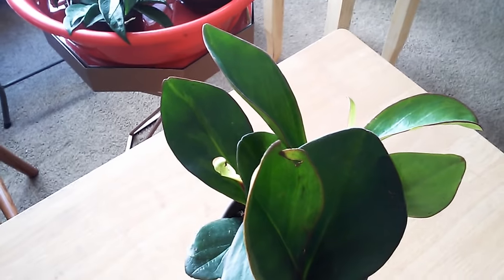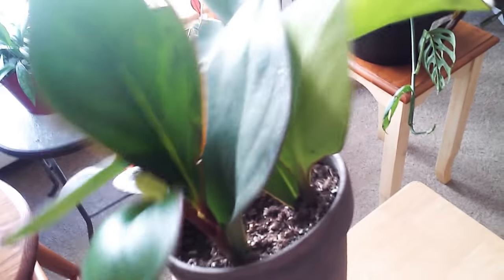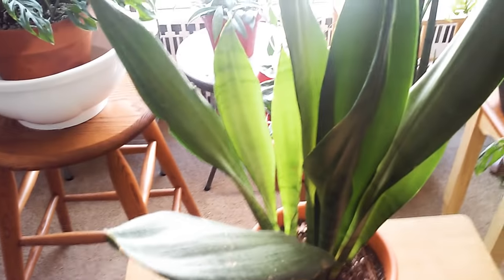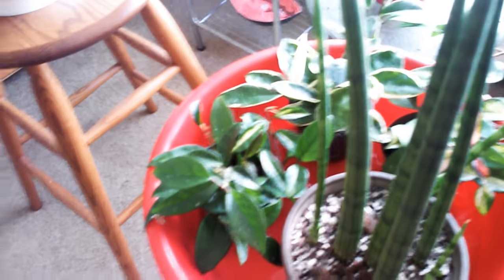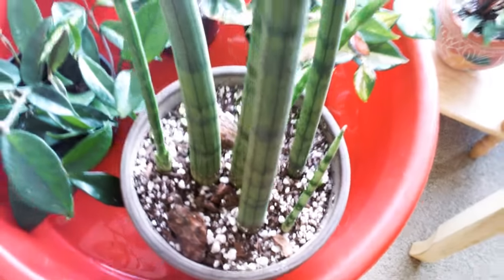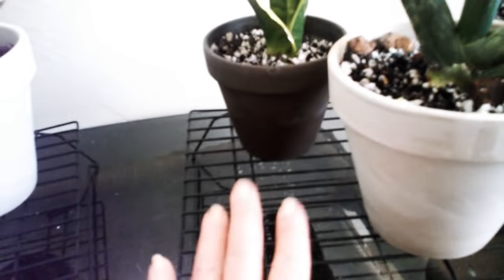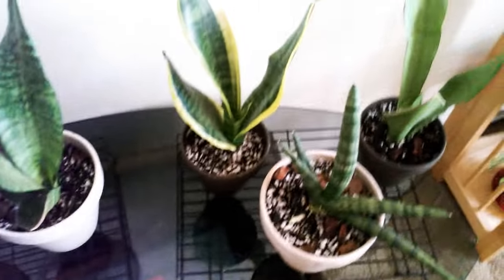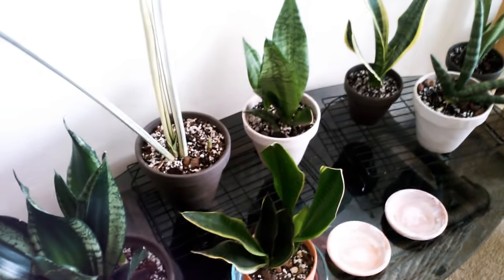PLANT HAUL & HOW I WATER MY SANSEVIERIAS AND CARE FOR THEM❤